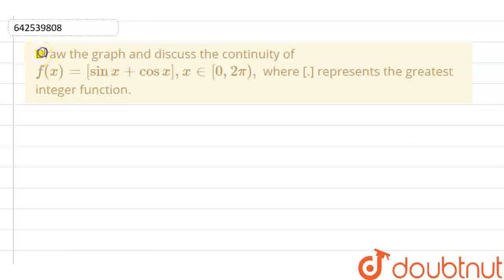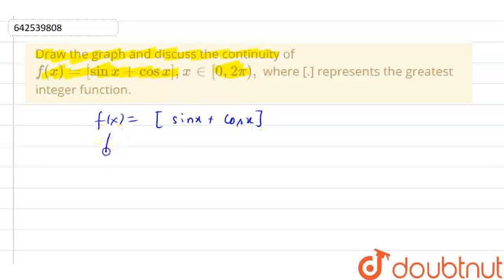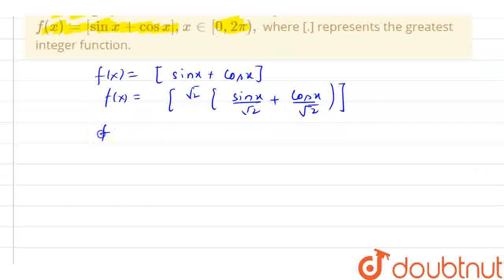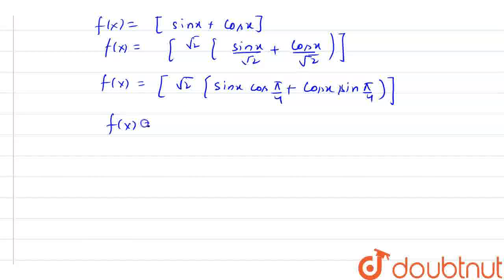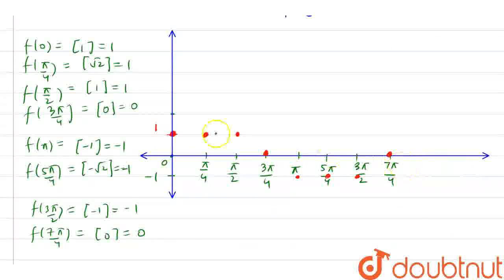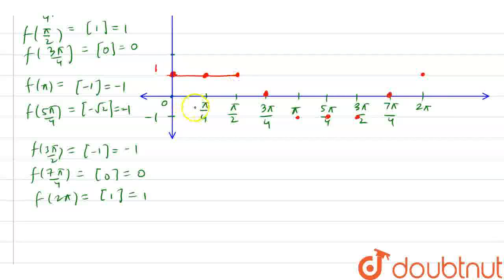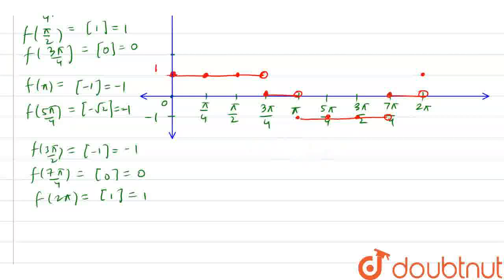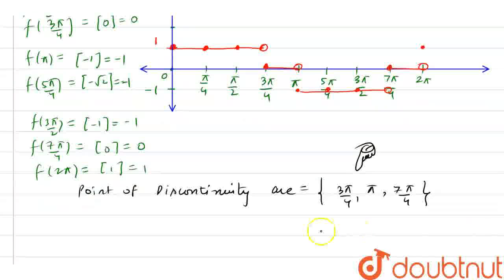Draw the graph and discuss the continuity of f (x) = [sin x + cos x], x in [0, 2pi), where [.] r...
Draw the graph and discuss the continuity of f (x) = [sin x + cos x], x in [0, 2pi), where [.] represents the greatest integer function.
Class: 12
Subject: MATHS
Chapter: GRAPHICAL TRANSFORMATIONS
Board:IIT JEE

👉 Have Any Query? Ask Us.